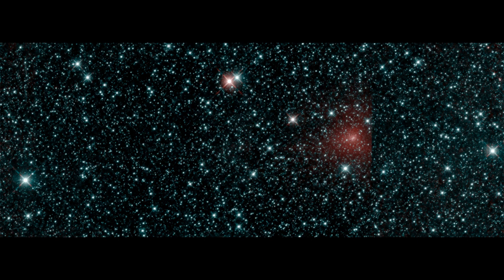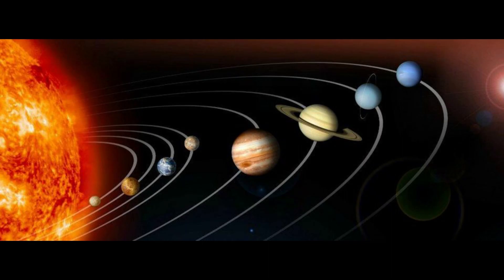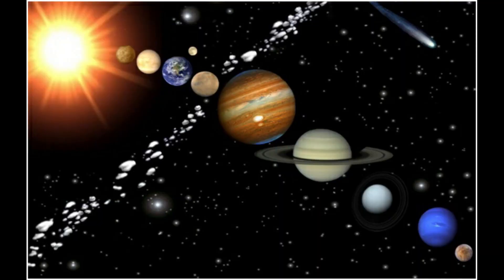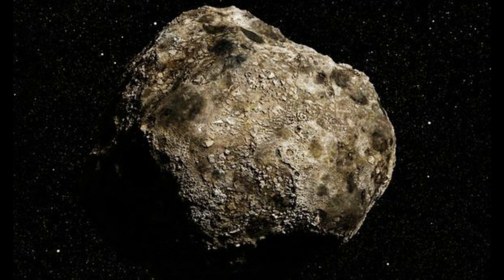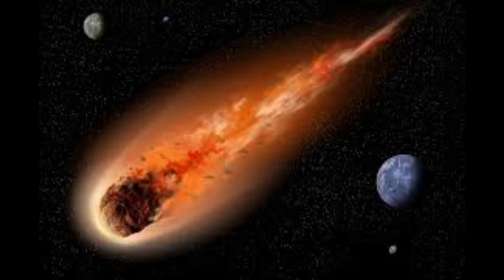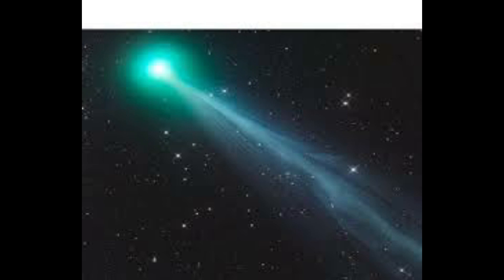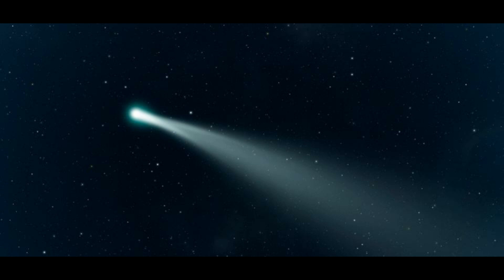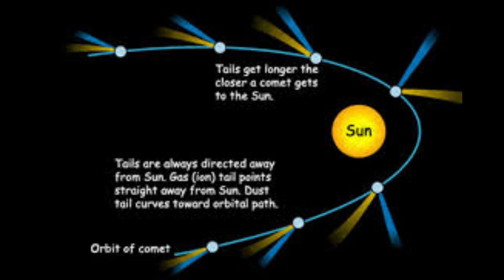BASIC INFO ABOUT ASTEROIDS & COMETS in Tamil | ISRO | NASA |SCIENCE FACTS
HI Friends.
Welcome to SHIV TECHNO Channel...
Today I am going to share a few informations about ASSTEROIDS & COMETS.
If any queries kindly leave it in COMMENT BOX...